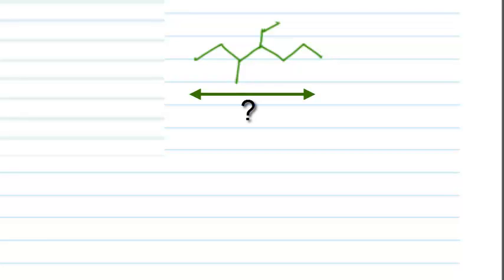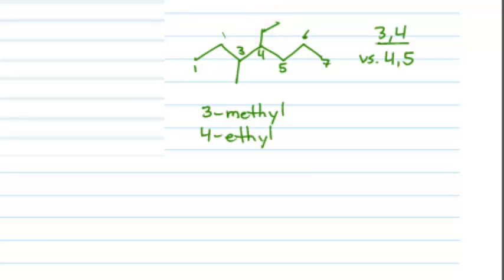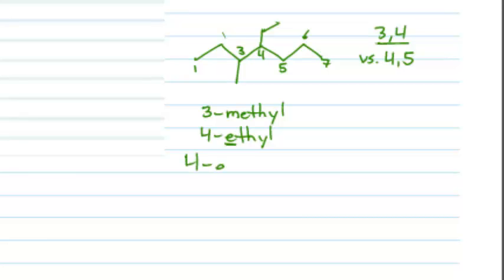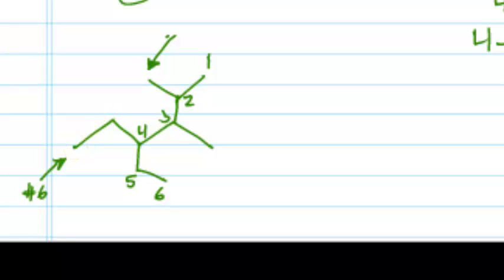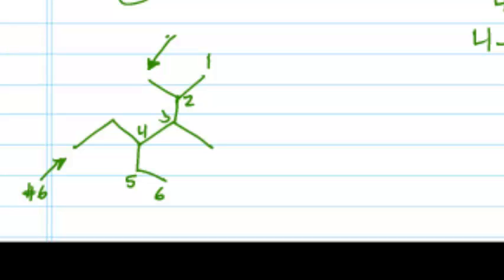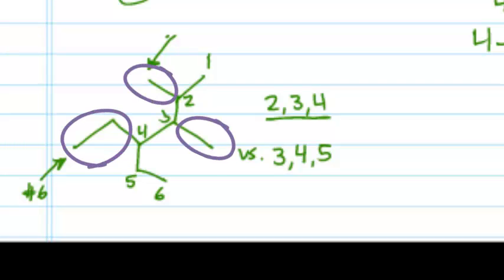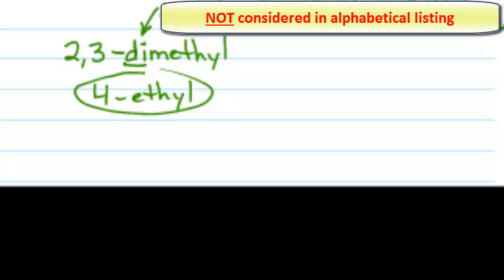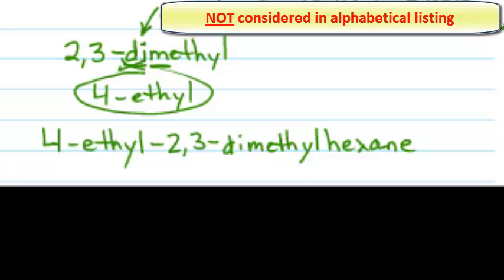Naming Alkanes Pencast Part 2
The second half of naming saturated hydrocarbon compounds (alkanes)